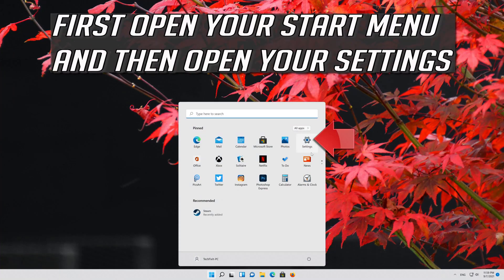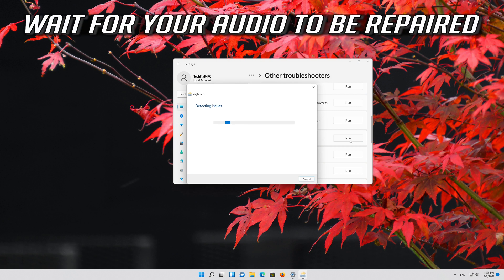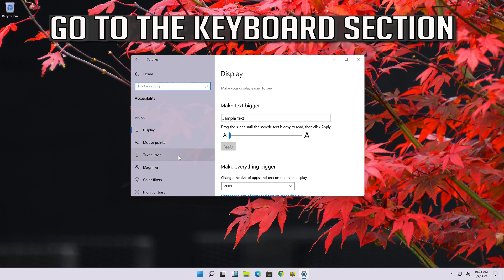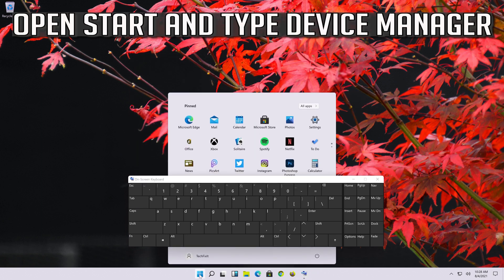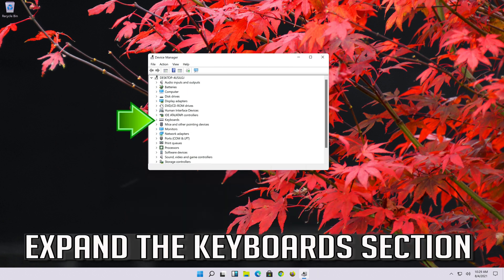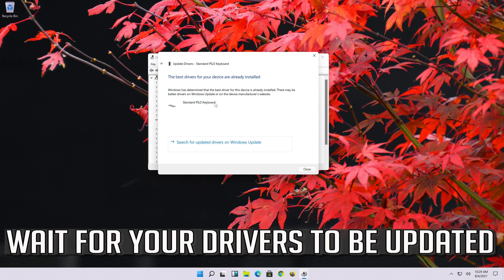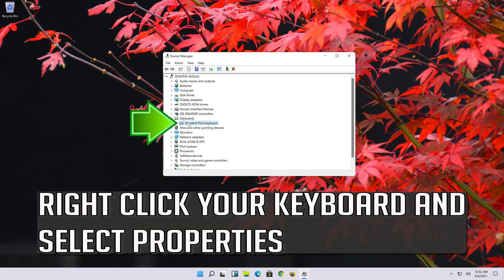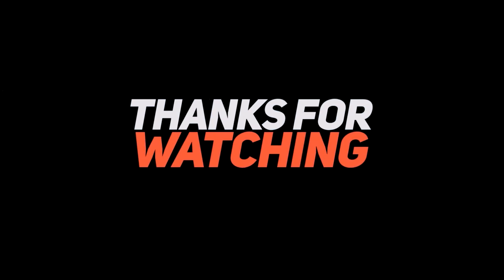Fix Shift Key Not Working on Windows 11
The Shift key is a modifier key on your computer’s keyboard, or laptop, whose primary function is capitalizing lowercase letters, besides adding symbols.

Combined with other keys such as CTRL, ALT, ESC, and several others, Shift executes certain functions including highlighting text, opening Task Manager, Sticky keys, or Filter keys, among many others.

When the Shift key gets stuck, it could mean several things including that dirt is stuck underneath the keys, or that Sticky keys has been activated, driver , or hardware issues.

shift + arrow key not working in excel windows 11
shift key not working for some letters windows 11

Many people and most power users tend to use the keyboard shortcuts to carry out operations on a computer. For instance, using CTRL+Shift+ESC brings up the Task Manager. Thus, the Shift Key plays a really important role in operating a computer rather than just pressing and holding it to capitalize on the text. Now if the Shift key on your keyboard is not working on your Windows 11 PC, then this post shows how to fix the problem.